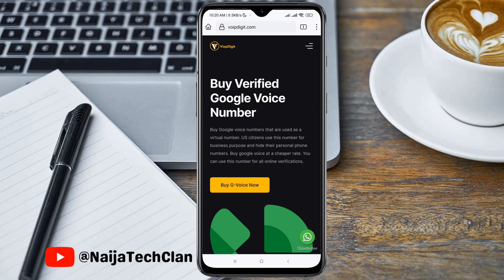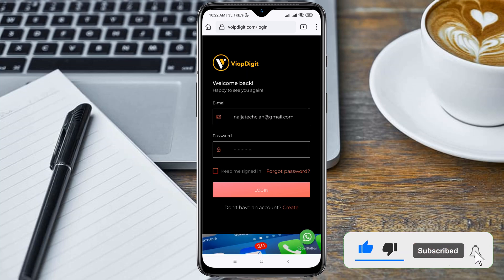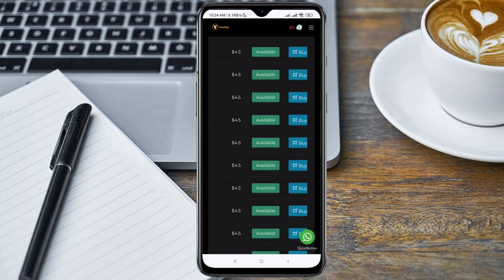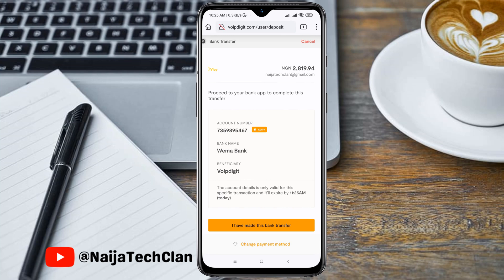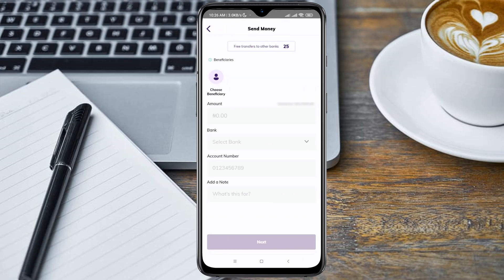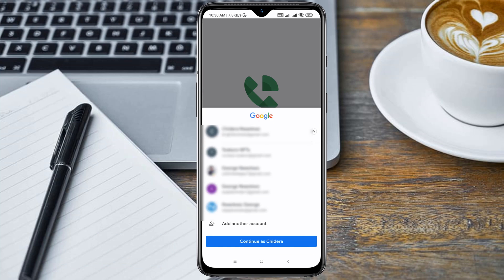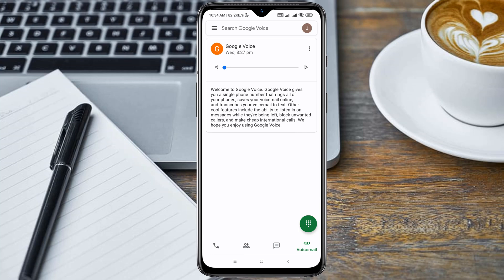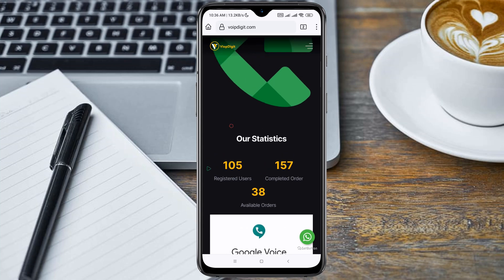How To Get A Lifetime USA 🇺🇸 Google Voice Number in 2023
In this tutorial, I will show you How to Get USA Google Voice Number that Can be used for any Verification and making free calls in 2022.

Here are the required links that would help you get a USA Google Voice Number.

🔗 My Referral ID: hcv1wj

👉 How To Create A PayPal Account That Can Send And Receive Funds Without Any Limit In 2022